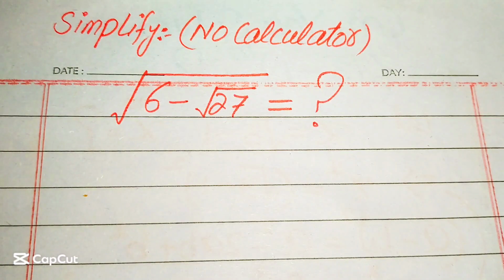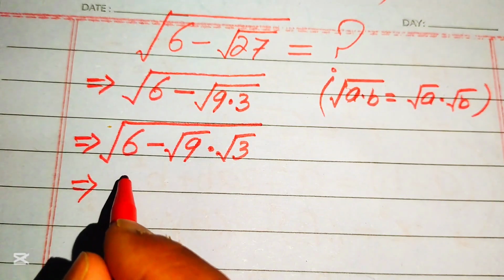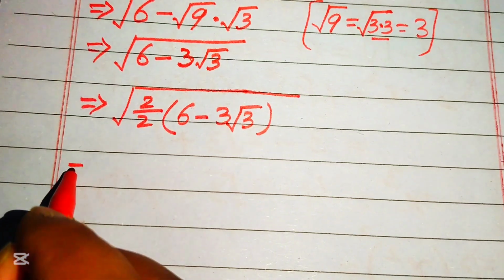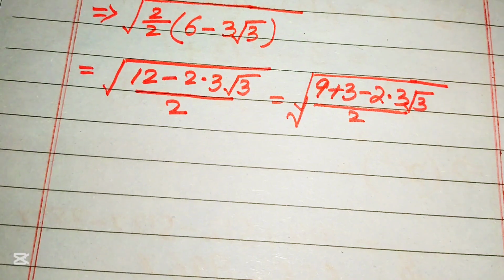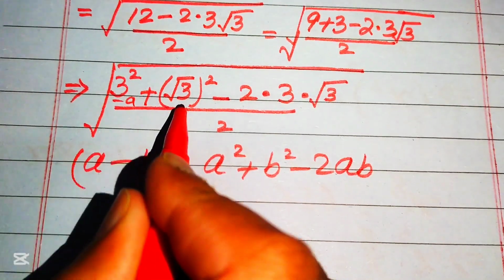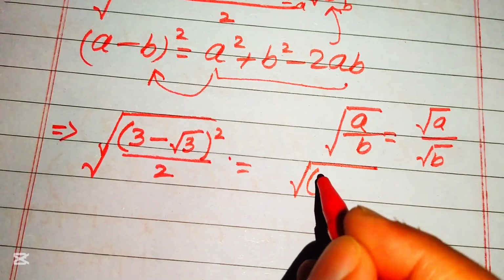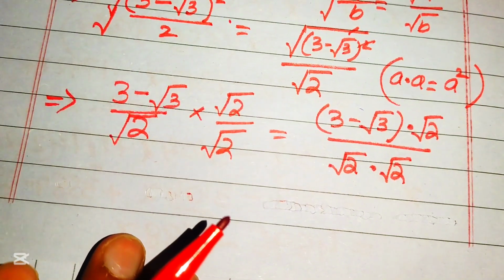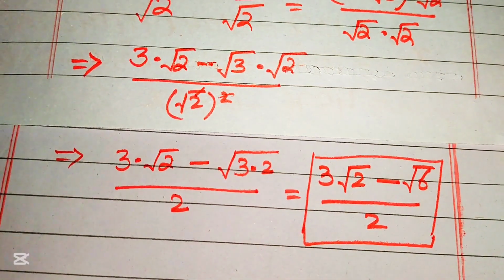Solving a 'Harvard' University entrance exam